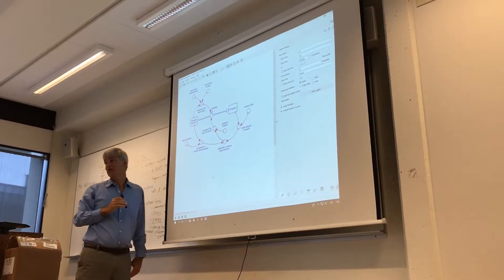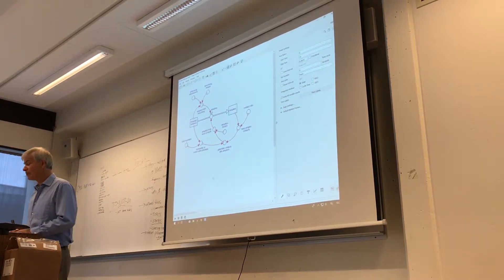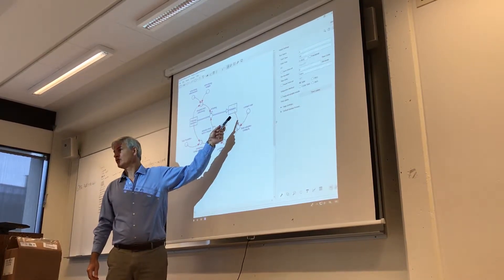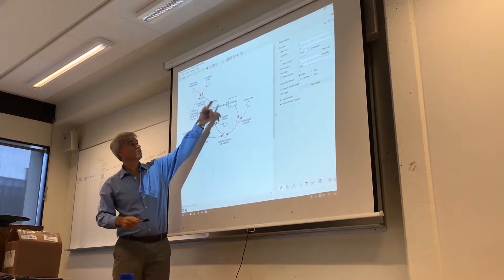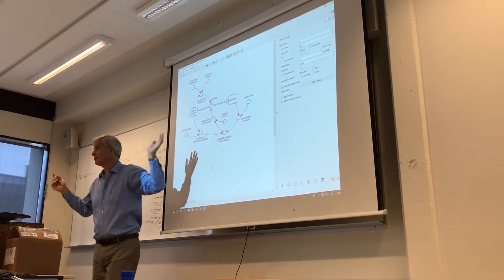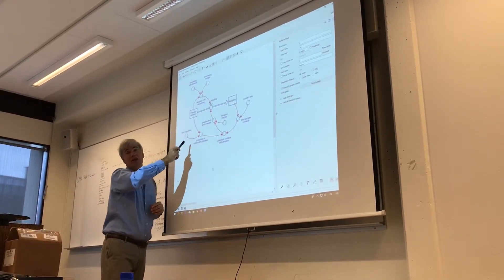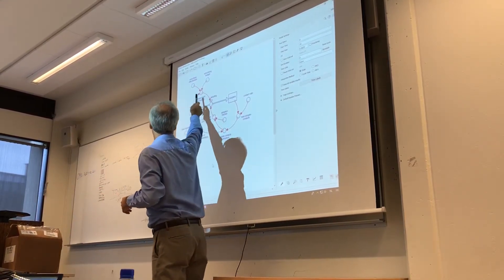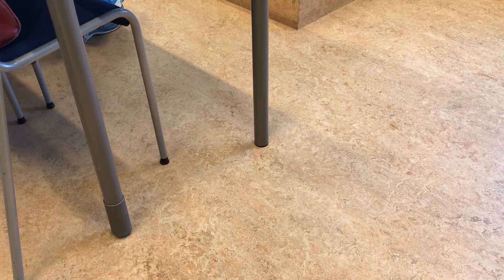ISDC2018 Workshop - Managing Complexity with Stella 1/2